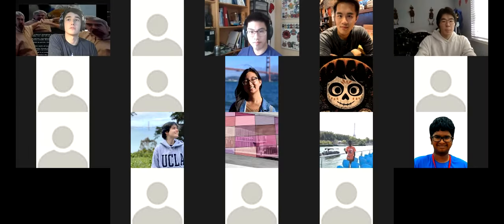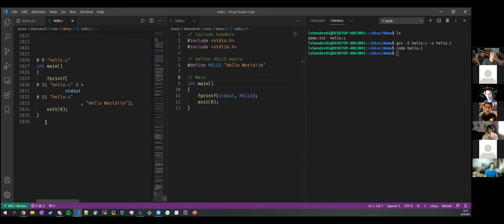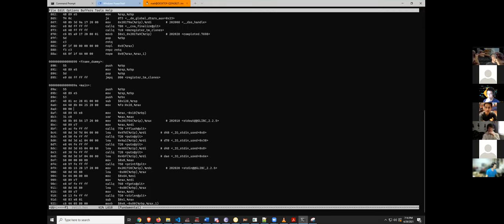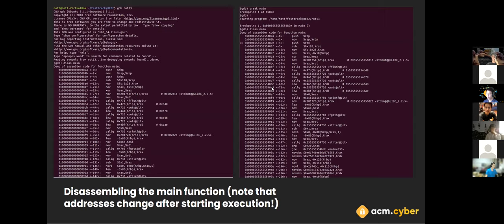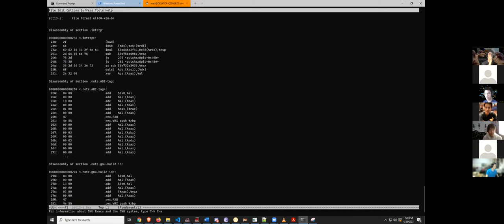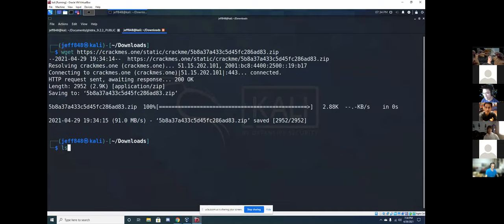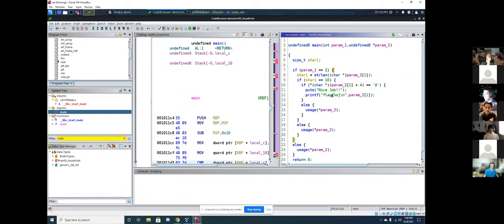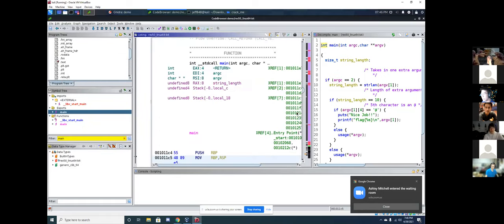Advanced Reverse Engineering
Want to go above and beyond your CS33 knowledge? Join the Cyber Academy in Week 4 to learn how to use disassemblers such as IDA Pro as well as advanced reverse engineering techniques!